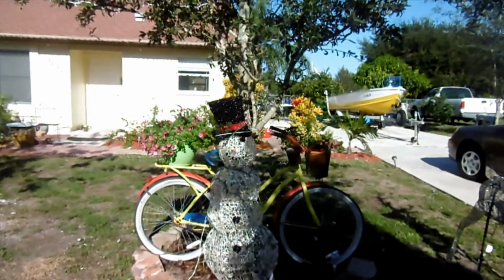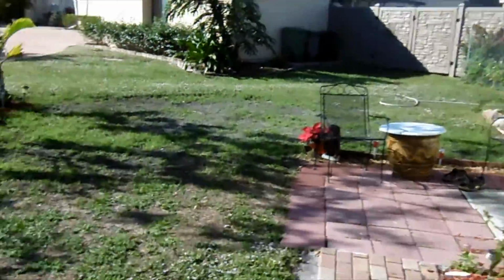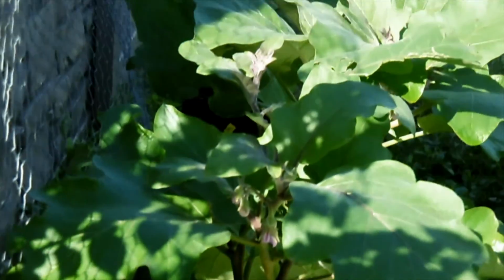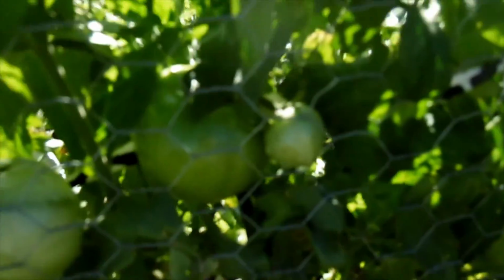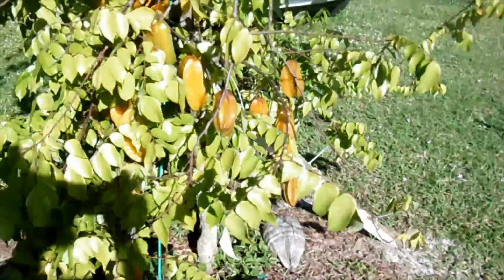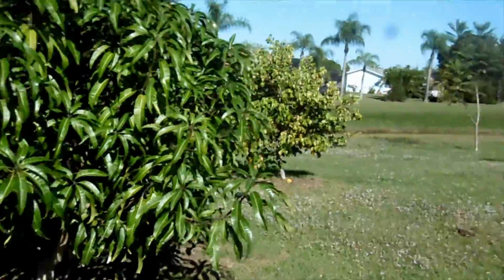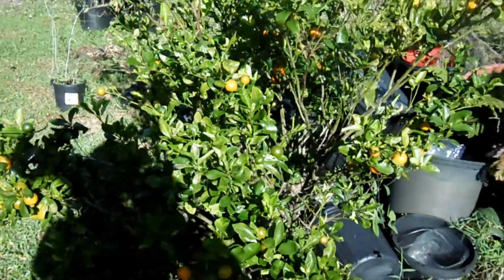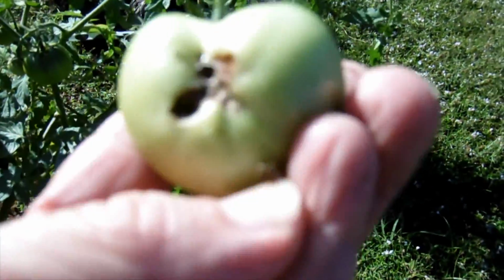Gardening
Gardening in the Treasure Coast Florida